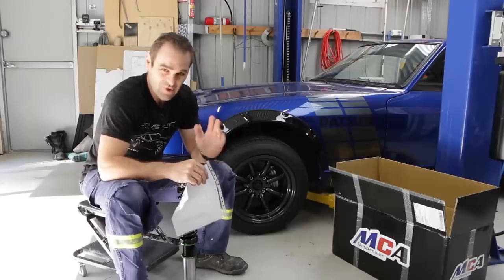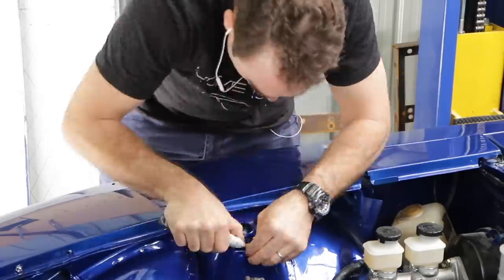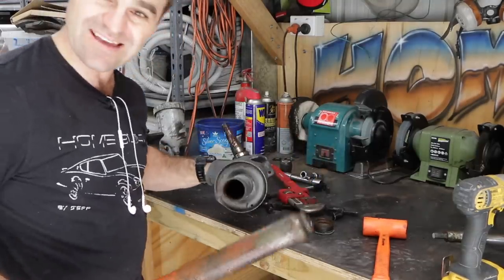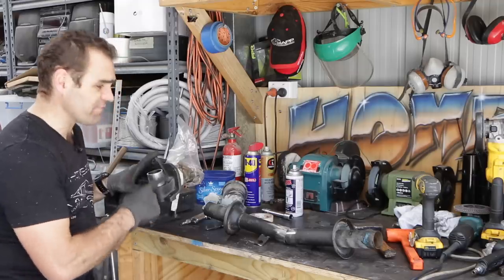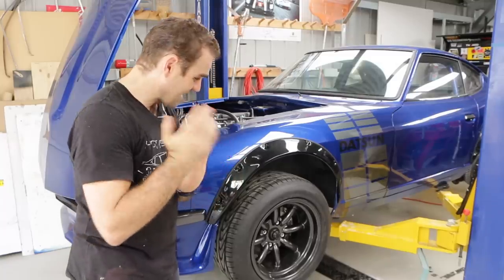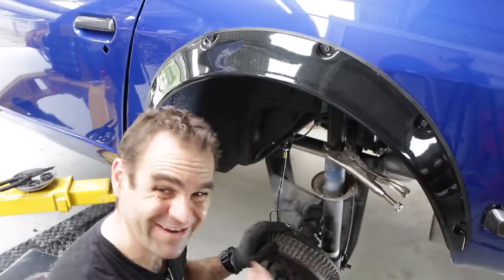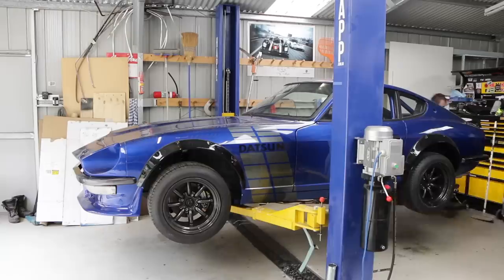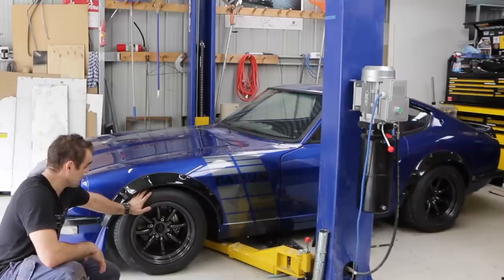Welding in coil overs - Home Built Datsun 240z part 87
Mailing Address;

AUSTRALIA